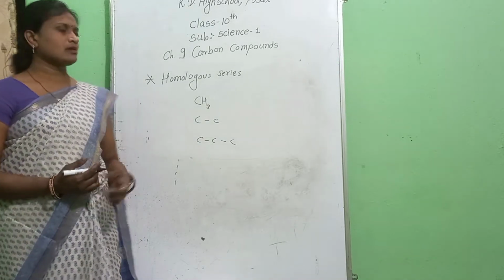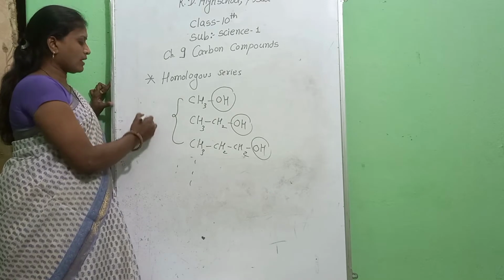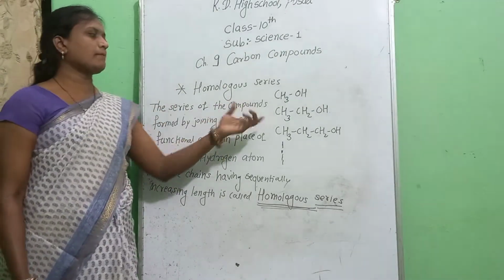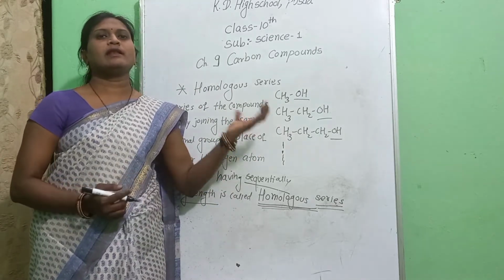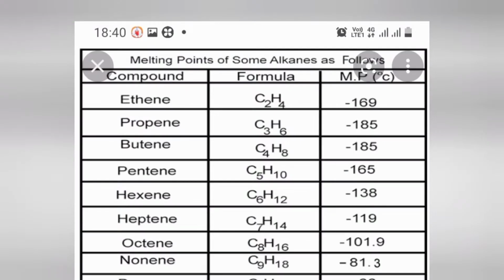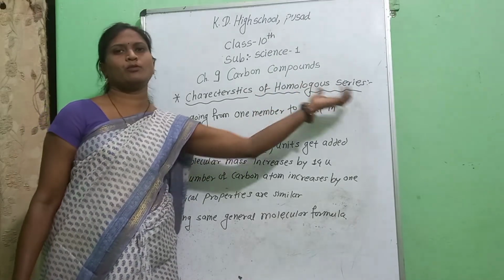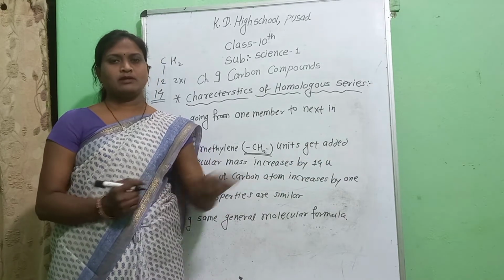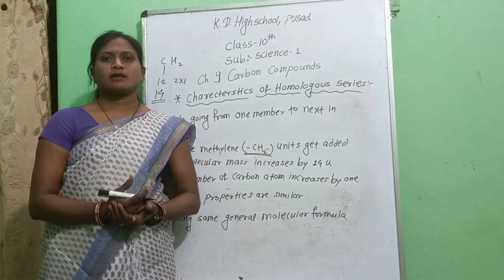vdo20 class 10th sci1 Ch Carbon compounds